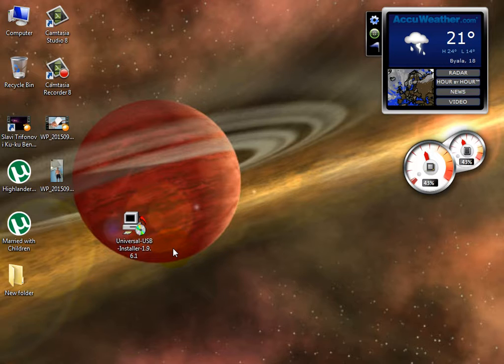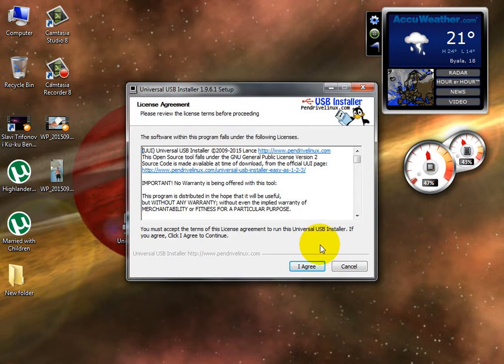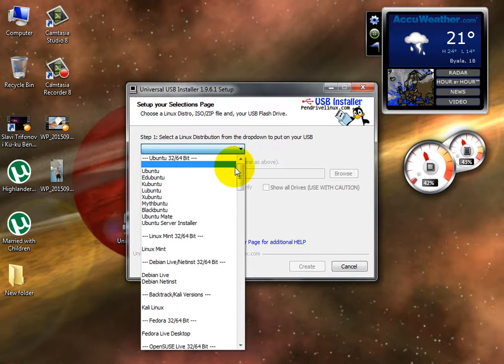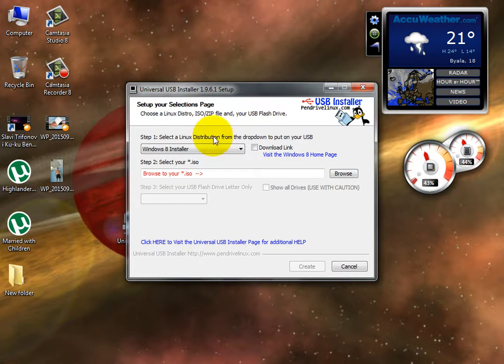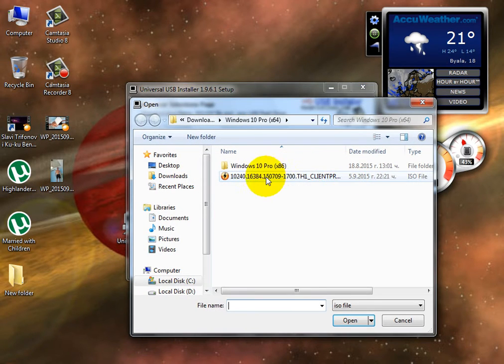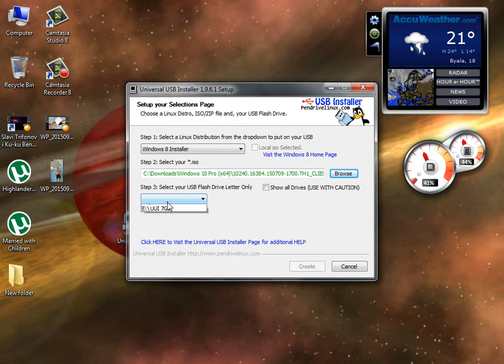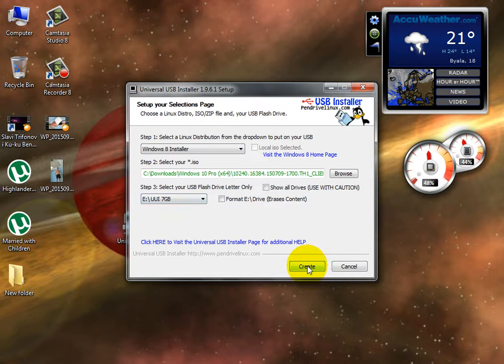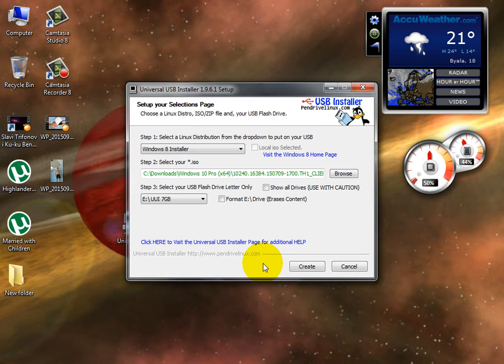How to create a bootable USB for Windows 10 using Universal USB Installer (link in the description)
This is a direct link for downloading Universal USB Installer from Techspot.com